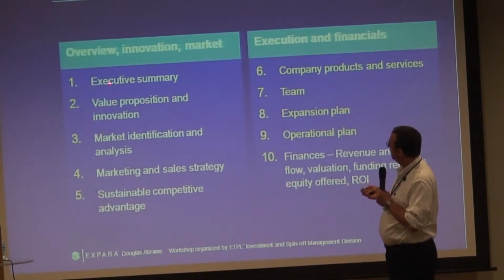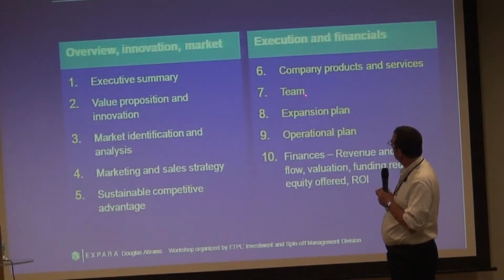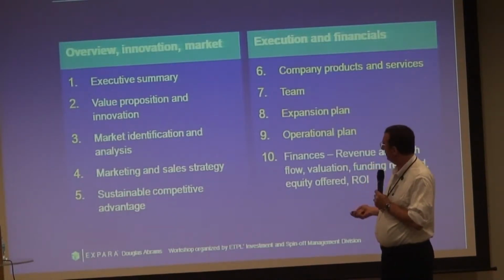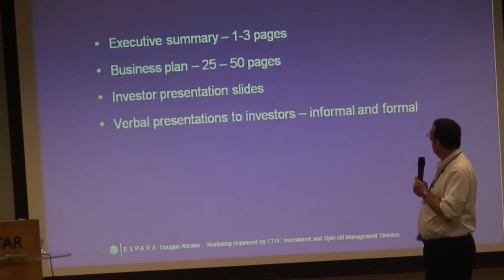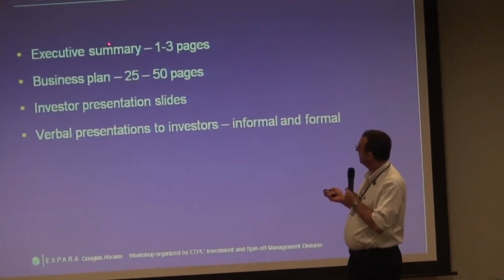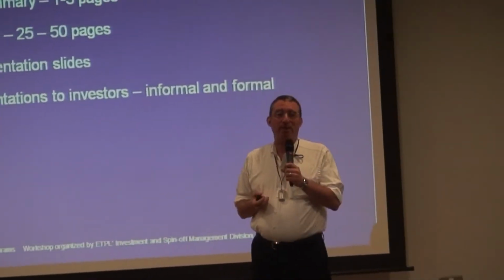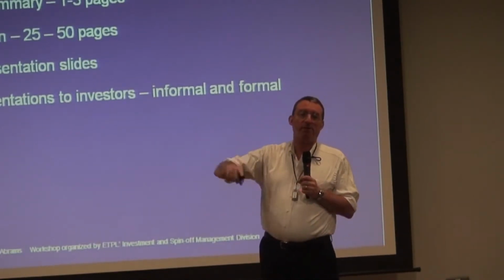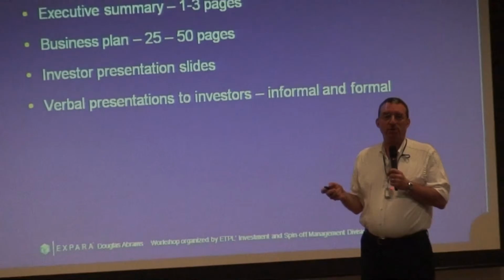Key elements of a business plan